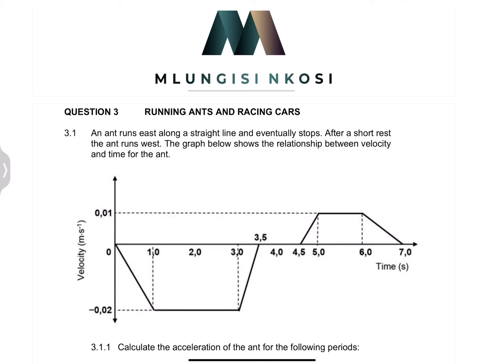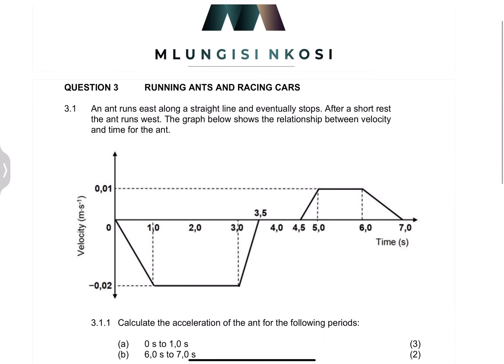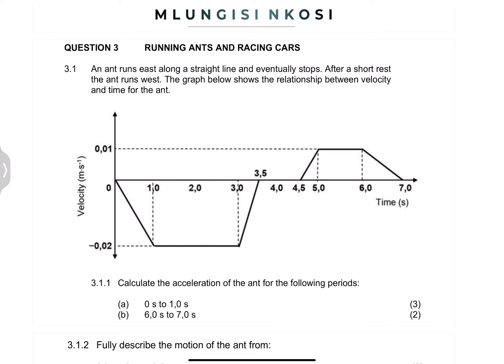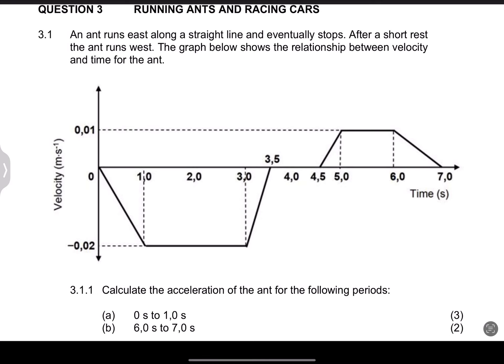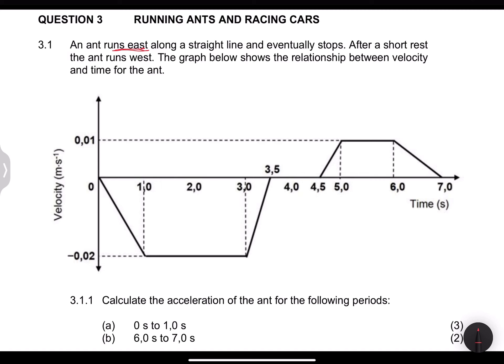Graphs of Motion | Question 3b | IEB Supplementary Exam 2019 | Mlungisi Nkosi